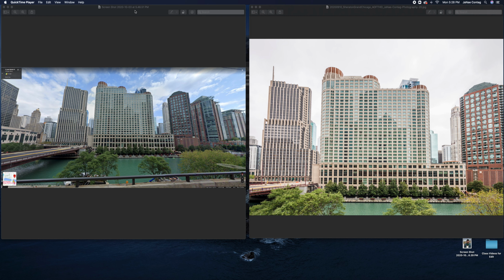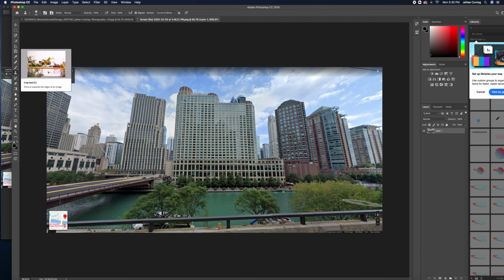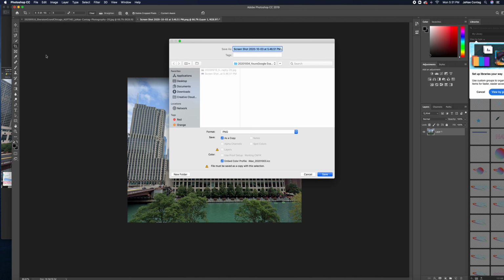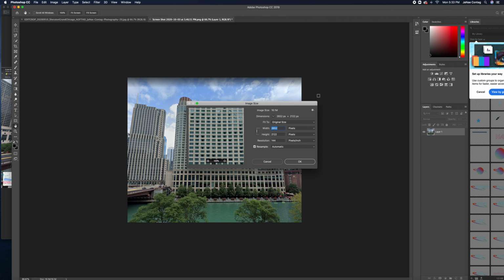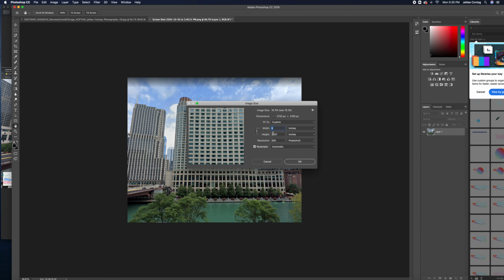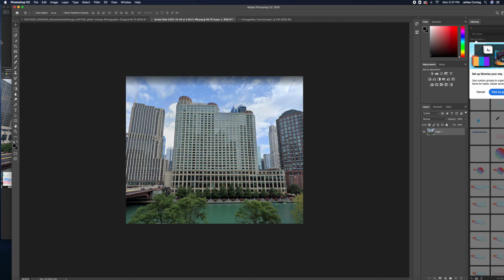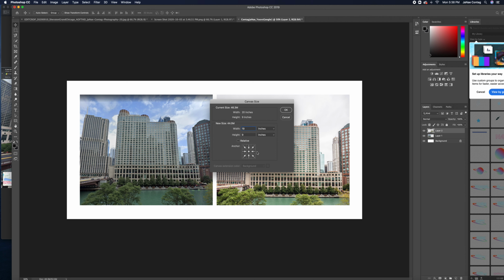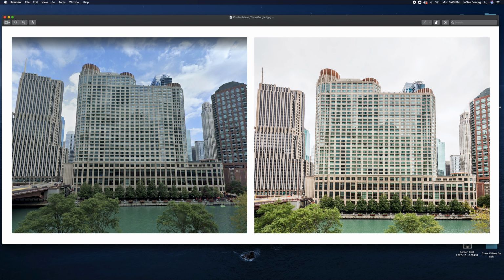Arranging Side by Side Images in Photoshop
Professor JaNae Contag explains the steps to create a diptych in Photoshop using found imagery and original photography.